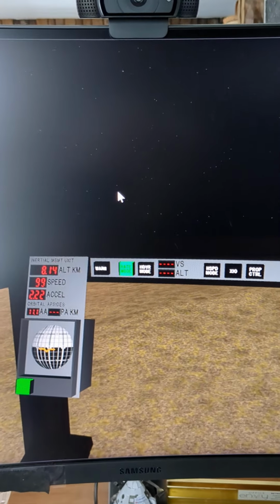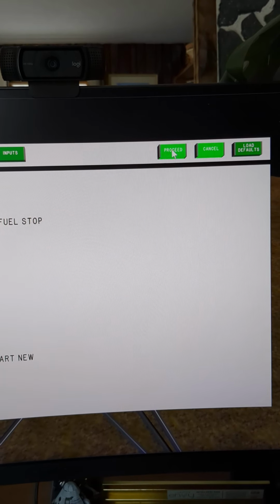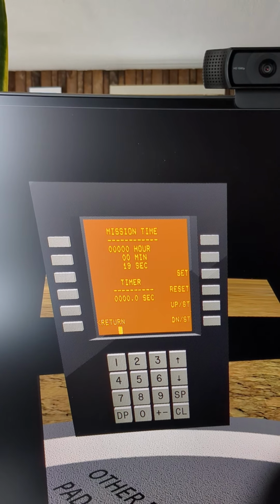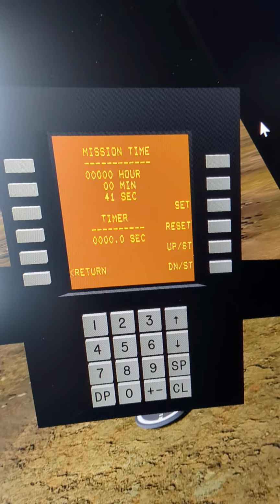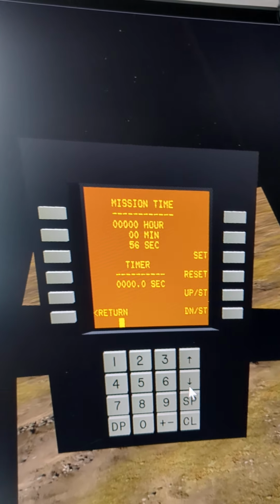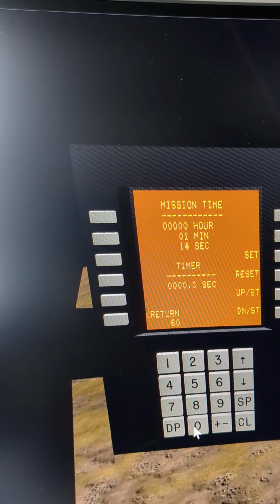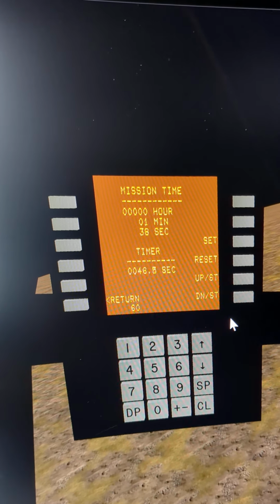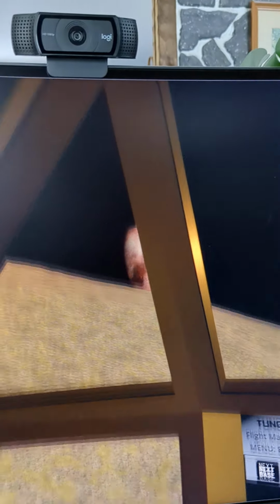My Spaceship FMS Actually Does Something!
Demo of the new chronometer function inside the Tungsten Moon Sky Dart FMS. Tungsten Moon Demo v1.0.8 is free on Steam or GitHub - see the As of March 30, 2025, this version is only on the BETA channel of the demo. Always select the BETA in Steam to get the very latest version of Tungsten Moon.

The Sky Dart FMS is programmed ENTIRELY using the Forth programming language. The FMS firmware is OPEN SOURCE and available to download, modify, or even install into the Tungsten Moon Sky Dart game itself!

The Forth code runs on my Godot addon that is free on the Godot Asset Library: AMC Forth. , also open source and accessible on Github

Tungsten Moon is currently set to release in 2025, but with the way I keep going down crazy rabbit holes of functionality, it's really anyone's guess. In the meantime, all new development is available to you on the Steam Demo Beta channel.